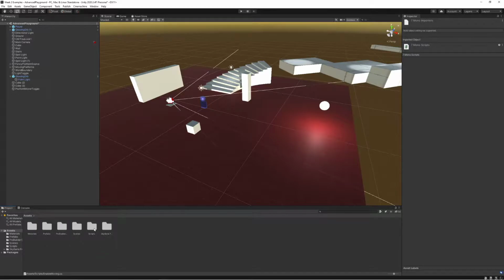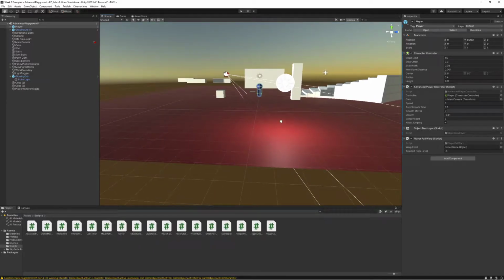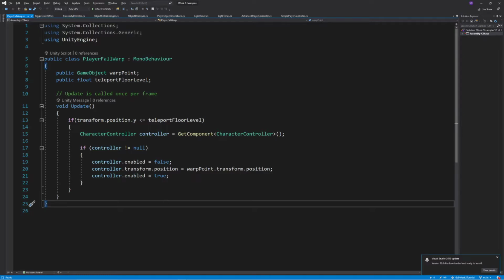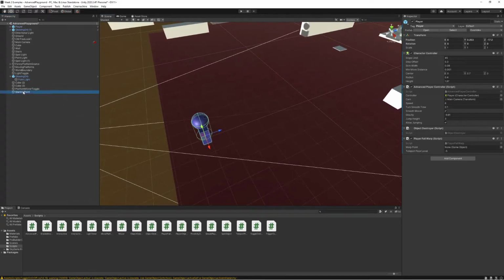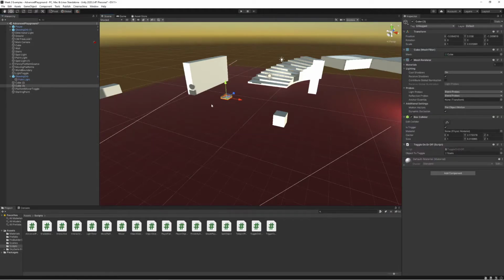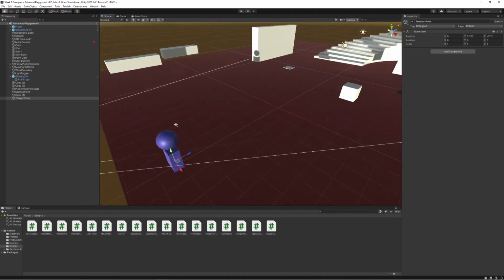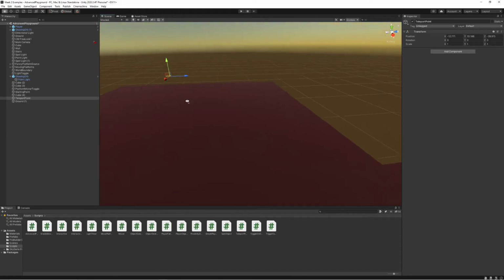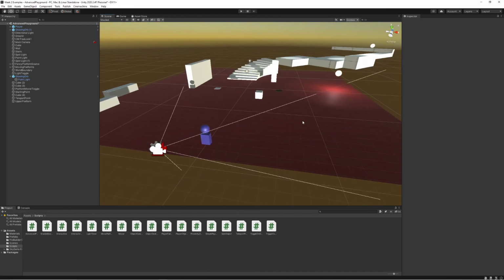Unity Series 2 - (14) Teleporting